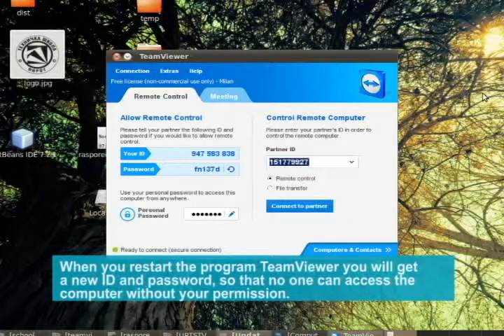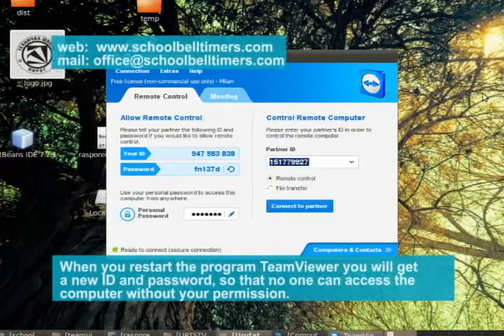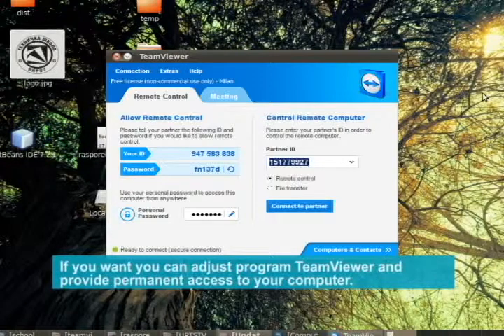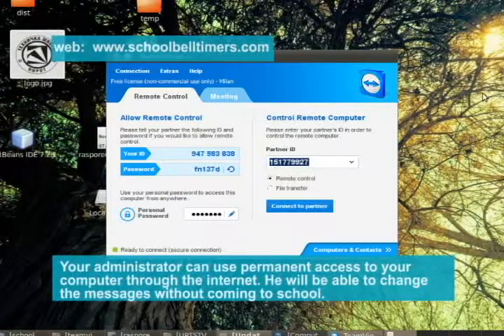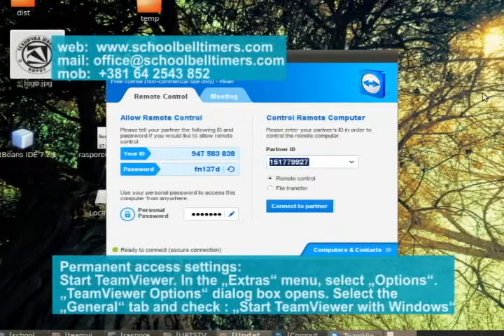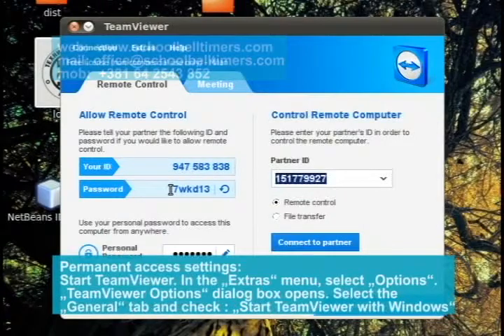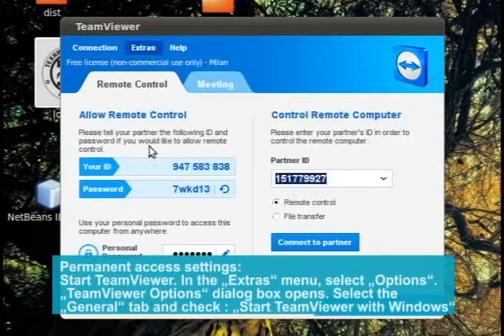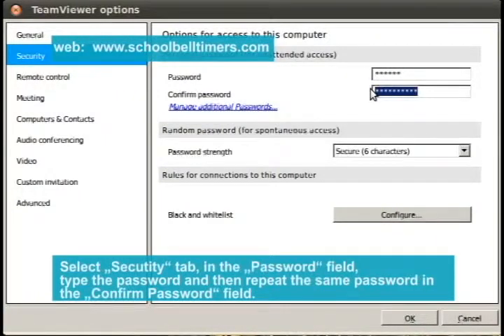School Bell - Tehnical Support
Technical support includes:

- Detailed user guide and instructions.
- Continuous online support, complete control of your computer through the internet at your request.
- In case of failure of the electronic device (automatic school timer switch), we will send you a new one and take the old.
- 2 years guarantee of the electronic device.